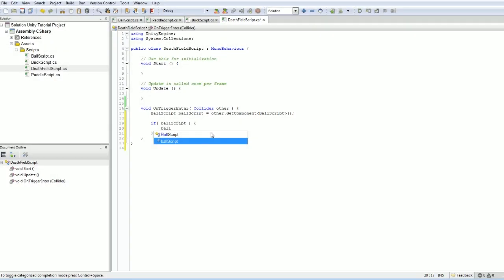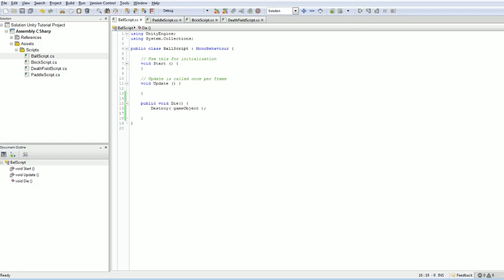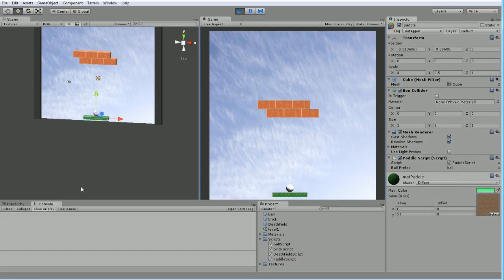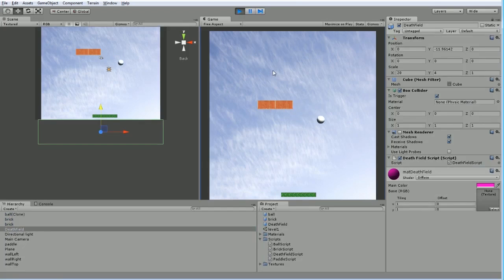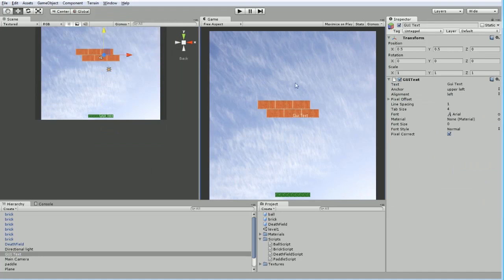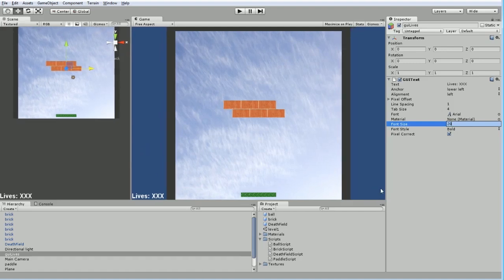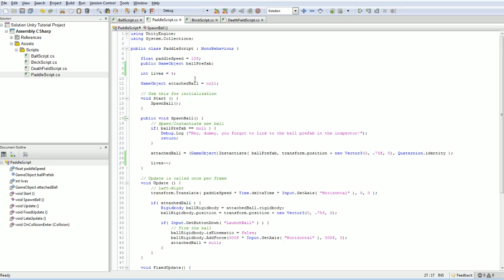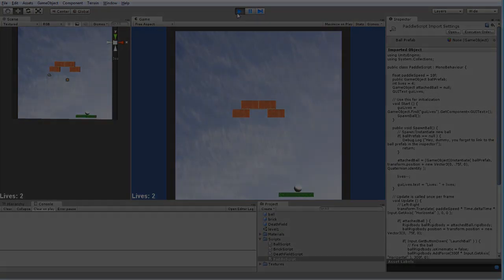Unity 3d Tutorial for Programmers - Part 13 - Finding Objects and GUIText